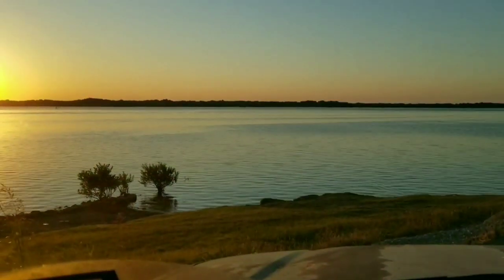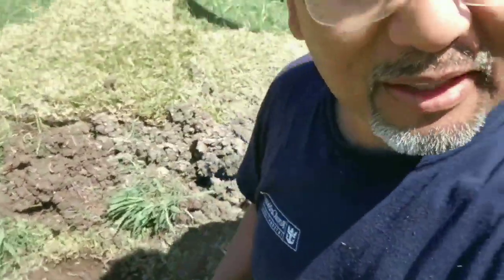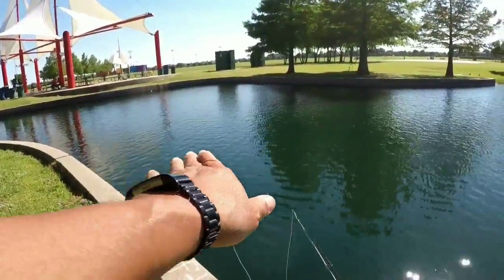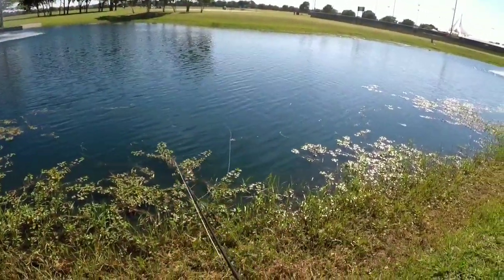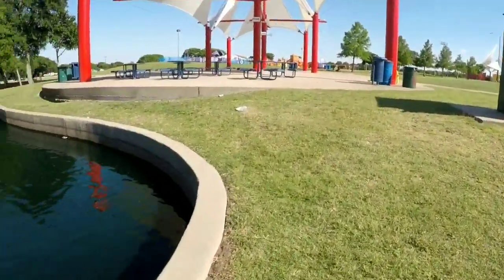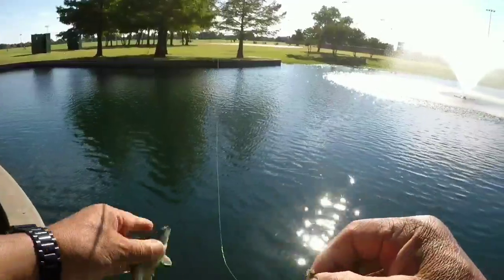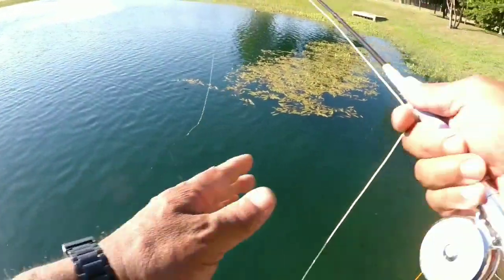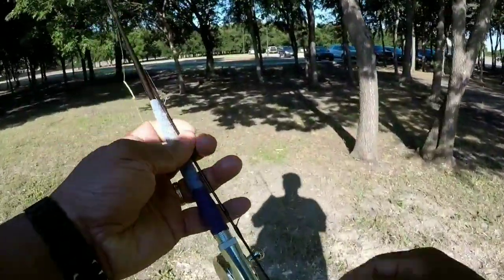Pond Fishing with the Micro Fly Rod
Sidetracked this past Sunday from fishing. Go figure - needed to fix a lawn sprinkler that broke, then had to fix two more that were leaking. Before starting this honey do, made a quick run to Lavon for a chance at White Bass on the point at Brockdale Park.

Maybe should have fixed the sprinklers first, ended up striking out at Lavon. No worries, though, was good to get a cast or two to start the day. Plus, excited about a recent purchase of an Okuma Rockaway Surf Rod and a Pfleuger President Spinning Reel. More to come on the purchase!

Luck would have it that I finished the honey do with lots of daylight to spare. Decided to flex the two piece micro fly rod and fish Celebration Park's North Pond using a fresh tied Scud!

Had a blast catching sunfish and bluegill. The micro fly rod did well... forgot how fun it is!

PS: Long video... mentioned some adjustments made to the line strike indicator, diy leader/tipper setup, and added a demo snippet of the rod casting easily 12 yards despite the shortness of the rod... aka top two sections of a broken 8wt we repurposed as a micro fly rod! ***

Micro Fly Rod Suggestions - Make Your Own
Ice Fishing Blank
Rod Handle: Janns Netcraft
Husky Jerk
Outamateur Upgraded Pen Fishing
M MAXIMUMCATCH Maxcatch Fly Line Floating Shooting Line/Running Line
YOGAYET Mini Pocket Ice Fishing Rod and Reel Combos
Gamma Supreme Overgrip